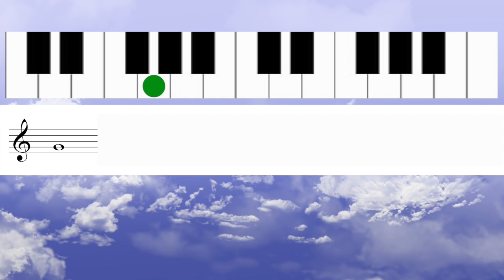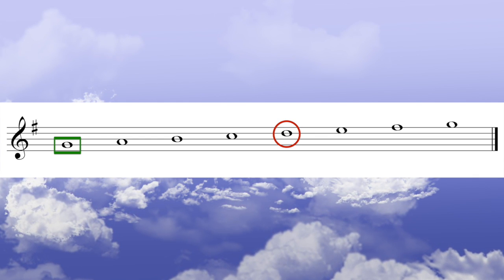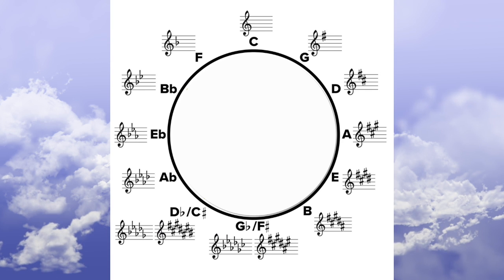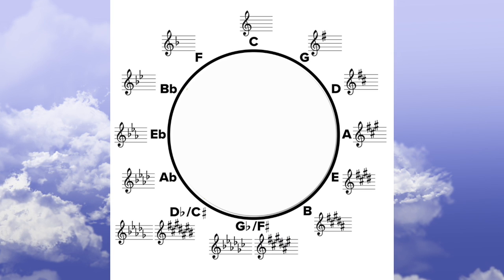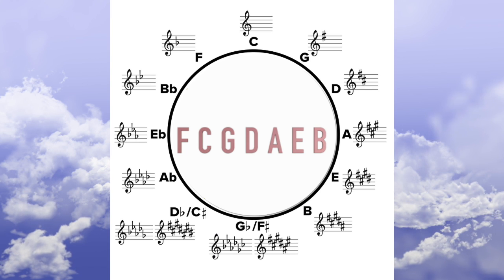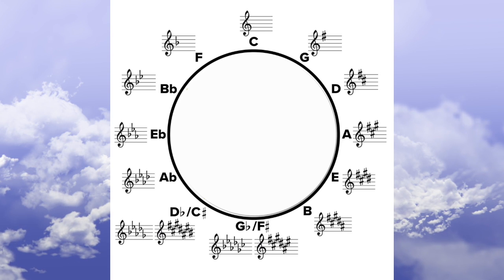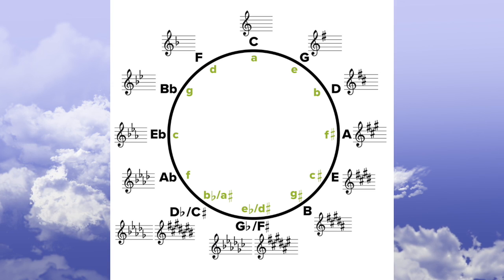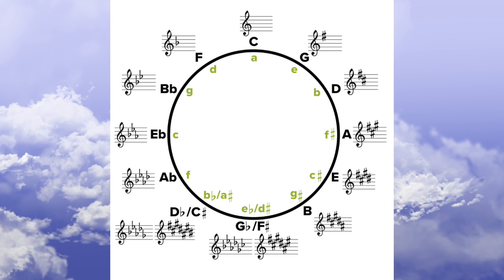Chapter 1 - Major and minor keys and the Circle of 5ths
Once knowing Major and minor scales, this takes you through key signatures and the Circle of 5ths.